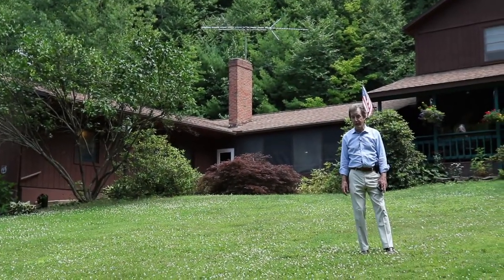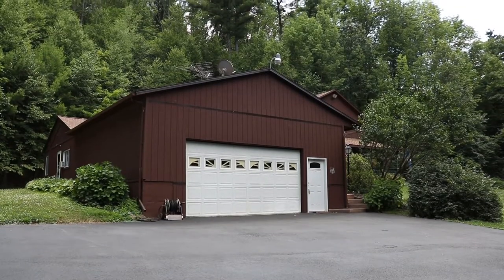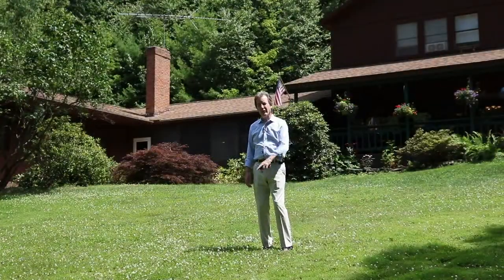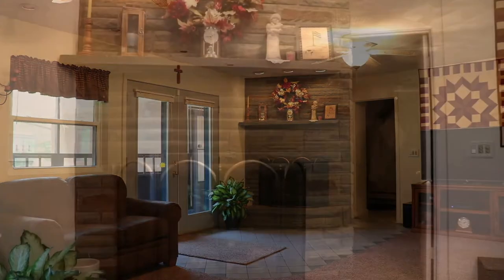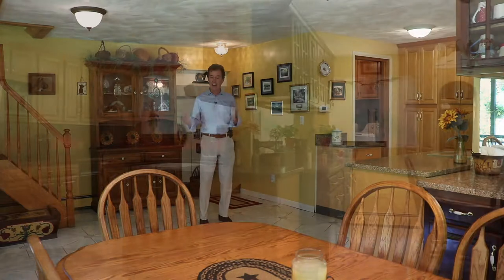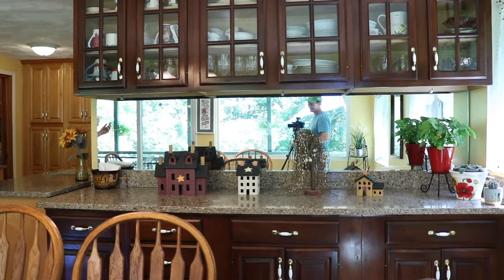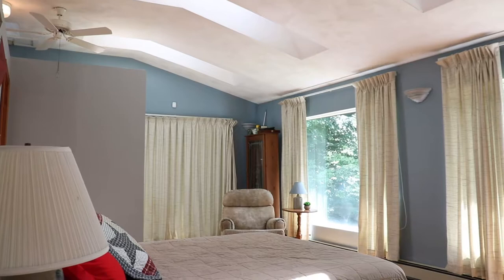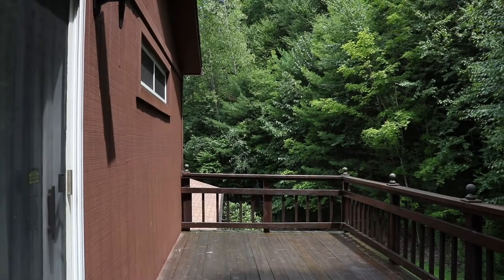95 Phelps St., Binghamton, NY - The John Burns Real Estate Show